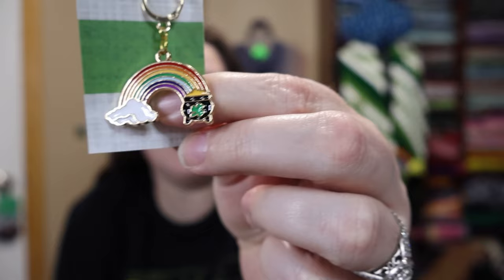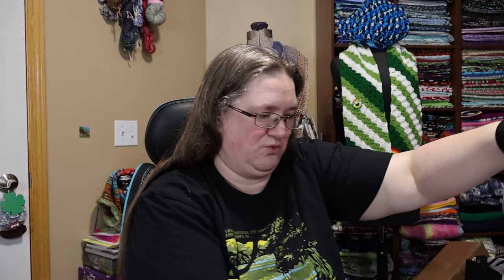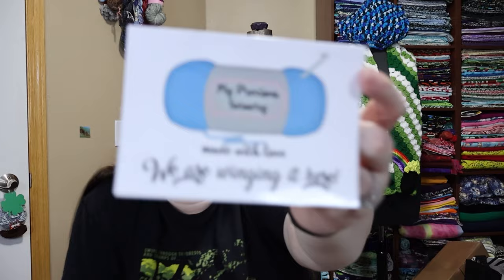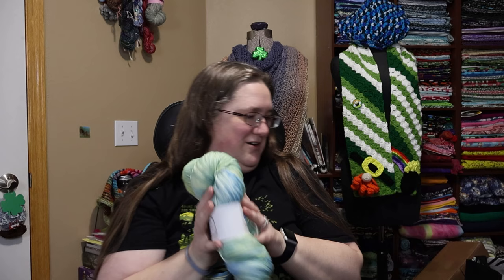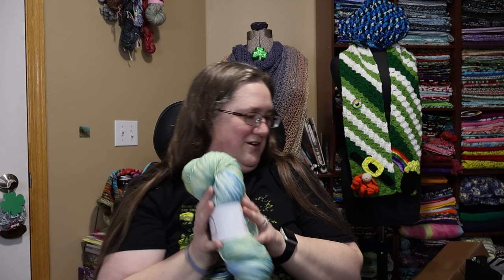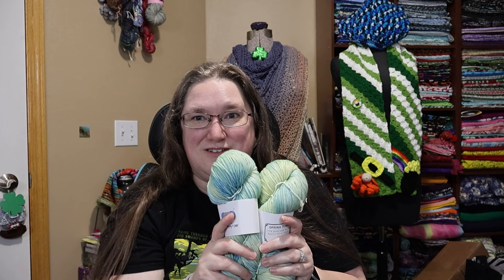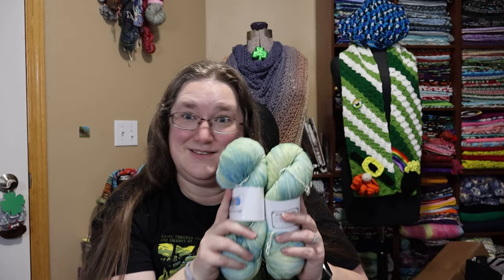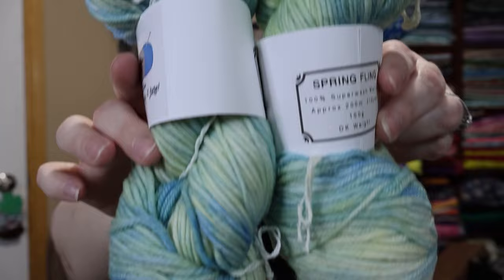Opening the Spring Box from Angela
Hello!!!

Let's take a look at the Spring Box of hand dyed yarn Miss Angela from @mypreciousyarnery has created!

The stitch markers of the day are from @EllieLeyvascraftsandmore